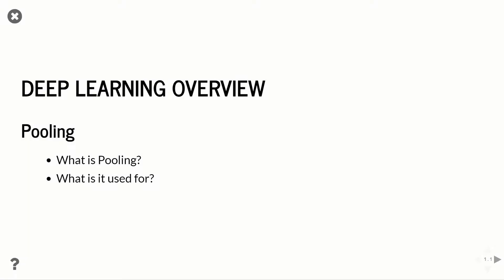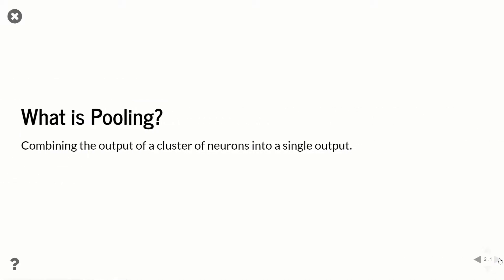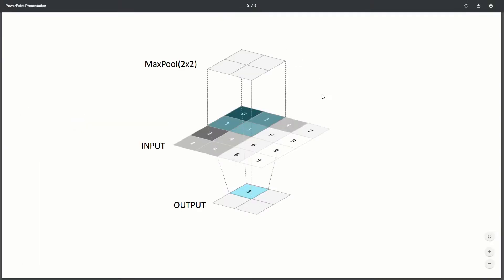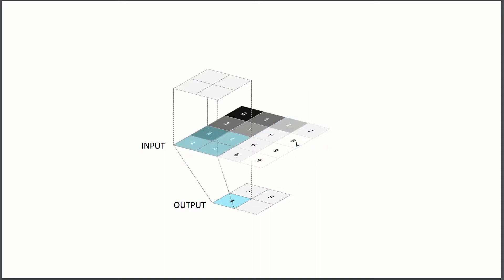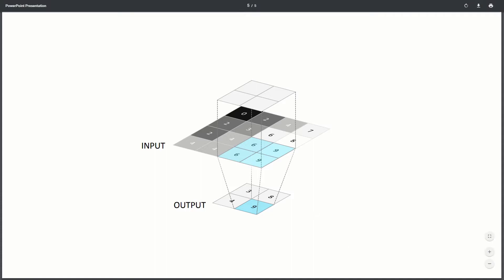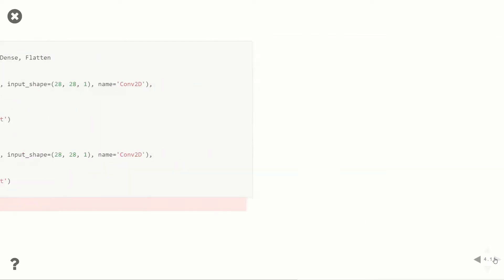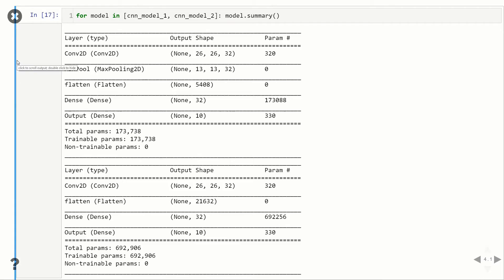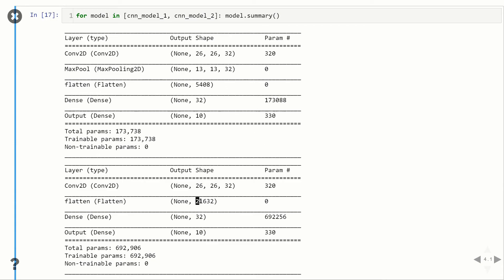Deep Learning Concepts - (Pt.3) Pooling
In this series we will take a look at various operations and concepts of deep learning!

In this video, we'll look at Pooling:
 - how it works,
 - what's its purpose